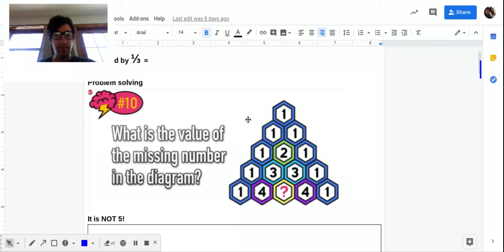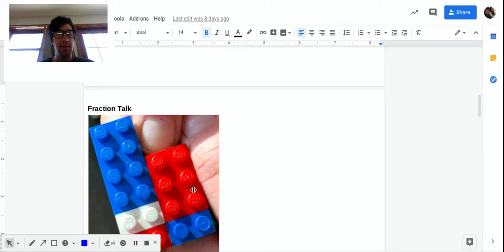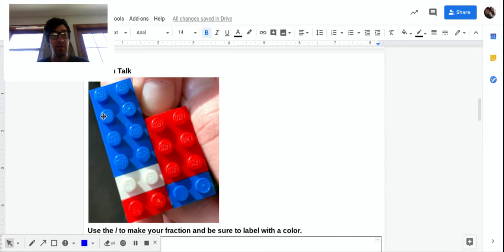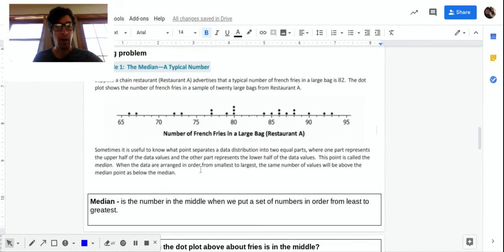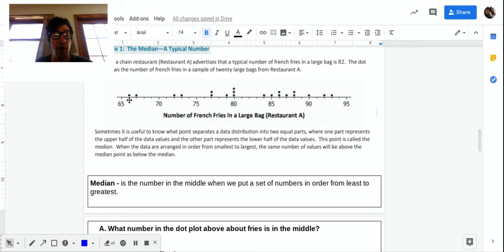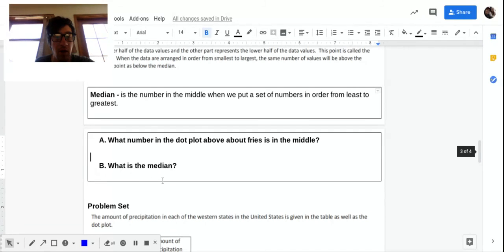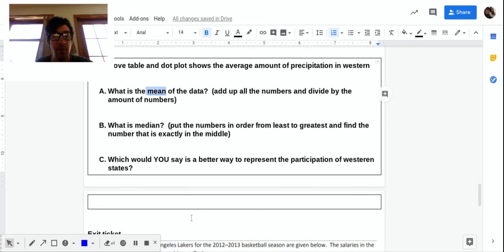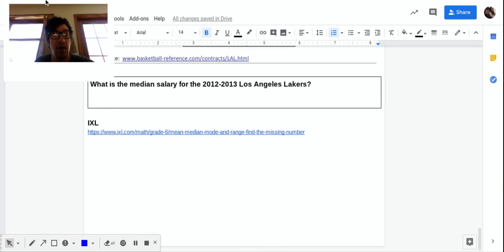screencast-docs.google.com-2020.05.07-08_45_15.webm